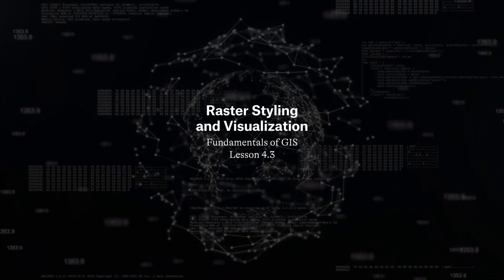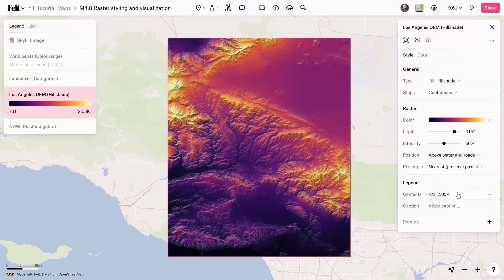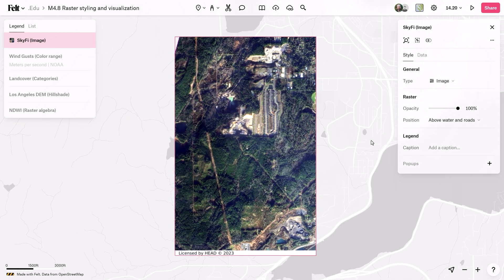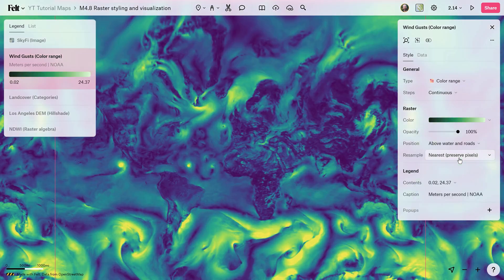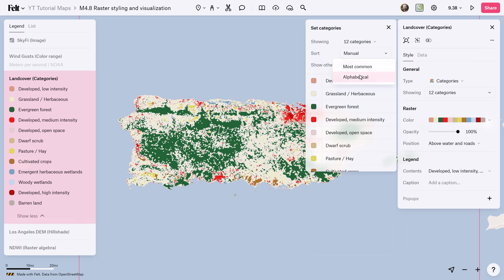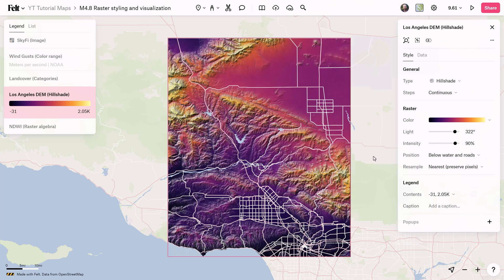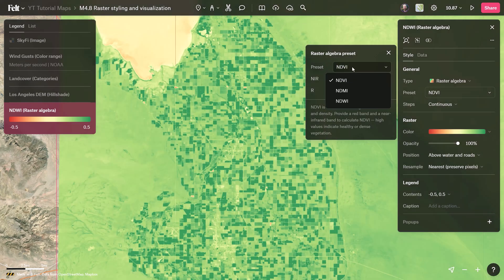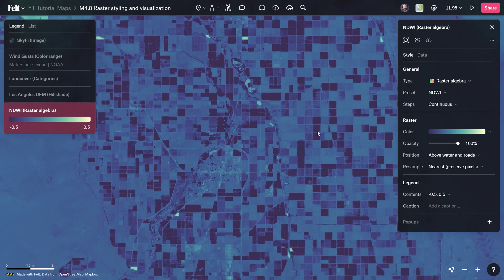5 Ways to Visualize Raster Data in Felt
Felt provides five distinct visualization types for rasters: Image, Color range, Categories, Hillshade, and Raster Algebra.

0:00 Intro
0:27 Image
0:44 Color Range
0:59 Categories
1:17 Hillshade
1:31 Raster Algebra